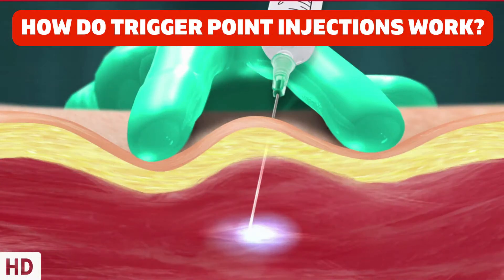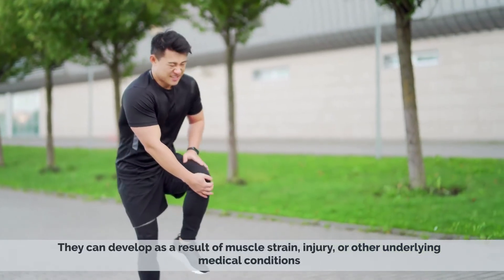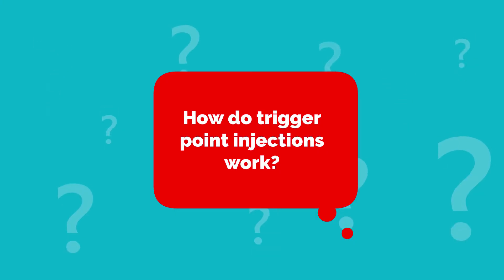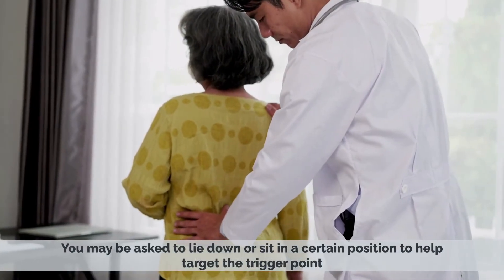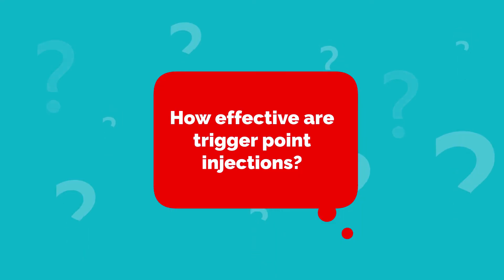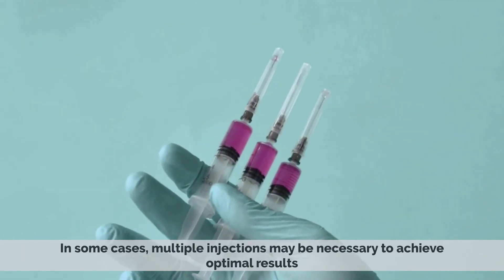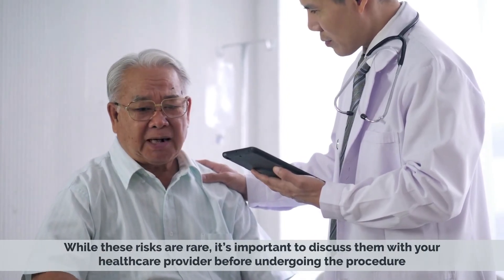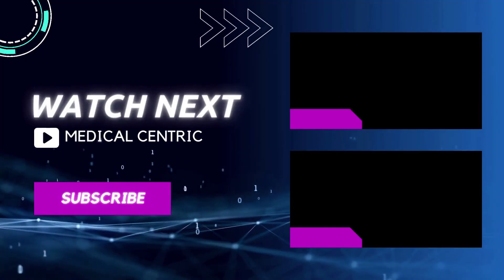The Anatomy of Pain Relief: A Look at Trigger Point Injections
Chapters

0:00 Introduction
0:25 What are trigger points?
0:46 What are trigger point injections?
1:10 How do trigger point injection work?
1:30 What can i expect during the procedure?
2:19 How effective are trigger point injections?
2:52 What are the risks and side effects of trigger point injections?

Hello everyone, and welcome to our video on "The Anatomy of Pain Relief: A Look at Trigger Point Injections." If you're someone who suffers from chronic pain or muscle tension, you may have heard of trigger point injections as a potential treatment option. In this post, we'll take a closer look at what trigger point injections are, how they work, and what you can expect from the procedure.

So, let's start with the basics: what exactly are trigger points? Trigger points are tight, sensitive knots that form in muscles or connective tissue. They can develop as a result of injury, overuse, or poor posture, and they can cause a range of symptoms such as pain, stiffness, and limited range of motion. Trigger points are often associated with conditions like fibromyalgia, tension headaches, and myofascial pain syndrome.

Now, let's talk about how trigger point injections work. Essentially, a trigger point injection involves injecting a small amount of medication, such as a local anesthetic or corticosteroid, directly into the trigger point. The medication helps to relax the muscle and relieve pain and inflammation in the surrounding area.

But what does the procedure actually entail? Here's a step-by-step breakdown:

You'll be asked to lie down on a table or exam bed, and the injection site will be cleaned with an antiseptic solution.
The doctor or nurse will use a needle to locate the trigger point. This may involve pressing on the muscle to identify the area of maximum tenderness.
Once the trigger point is located, the medication will be injected directly into the knot.
You may feel some temporary discomfort or pressure during the injection, but the procedure is usually well-tolerated.
After the injection, you'll be asked to rest for a short period of time to allow the medication to take effect.
Most people experience some degree of pain relief immediately following a trigger point injection, although it may take a few days for the full effects to be felt. Some people may require multiple injections over time to achieve the desired level of pain relief.

Of course, like any medical procedure, there are potential risks and side effects to be aware of. These can include temporary pain or bruising at the injection site, infection, or allergic reaction to the medication. However, these risks are generally low and can be minimized with proper precautions and care.

So, that's a brief overview of trigger point injections and how they work. If you're considering this treatment option, it's important to discuss your options with a qualified healthcare provider who can help you determine if it's right for you. Remember, there's no one-size-fits-all solution to pain relief, and what works for one person may not work for another.

We hope you found this informative and helpful. Thanks for reading!